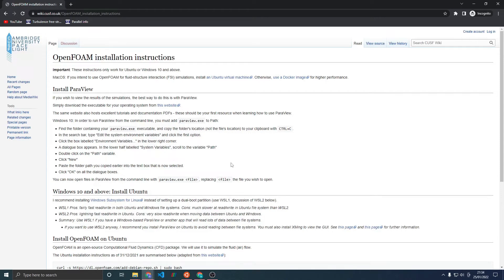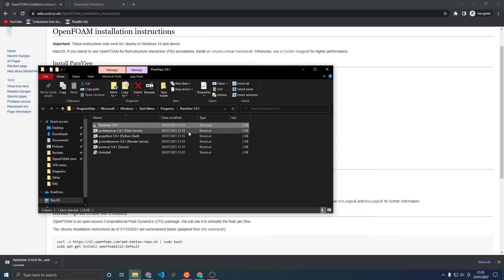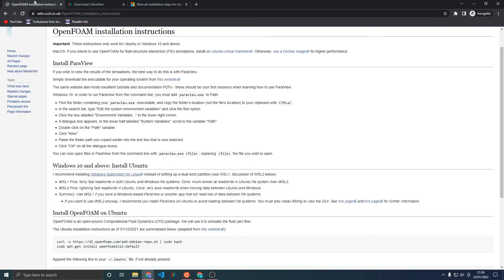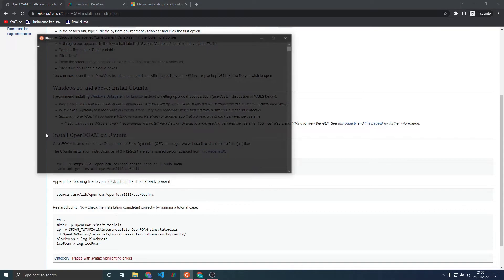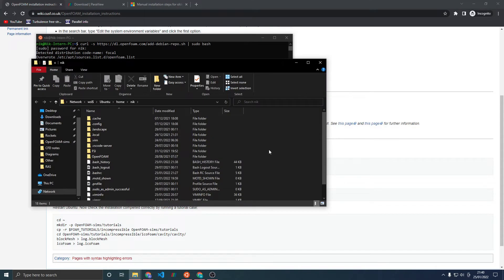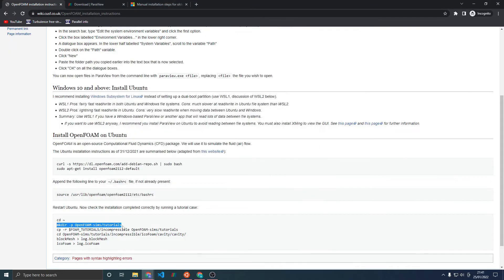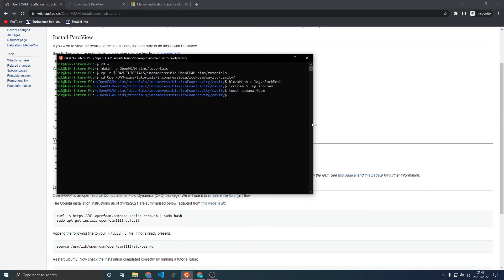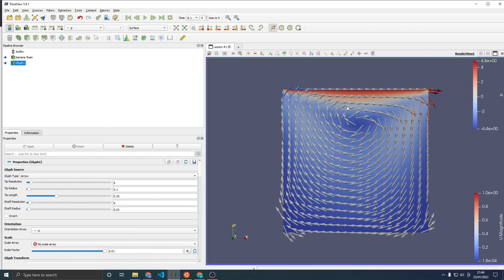How to install and use OpenFOAM | Beginner tutorial series #1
UPDATE 3:06 - Make sure to run the following two commands immediately after you first start Ubuntu.

A video guide for installing ParaView, Ubuntu with WSL, and OpenFOAM on Windows 10. The majority of the instructions are also applicable to native Ubuntu installation.

Chapters:
0:00 Install ParaView
0:47 Add paraview.exe to Path
1:53 Install Ubuntu via WSL
3:06 Install OpenFOAM on Ubuntu
3:53 Edit ~/.bashrc
5:01 Run a tutorial case
5:42 View the results in ParaView